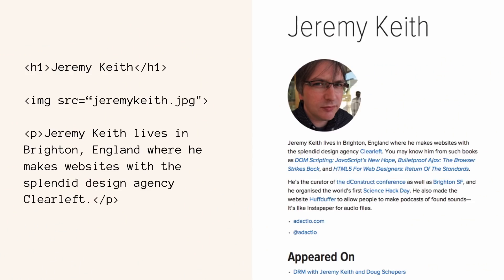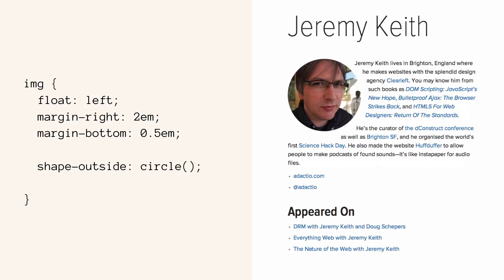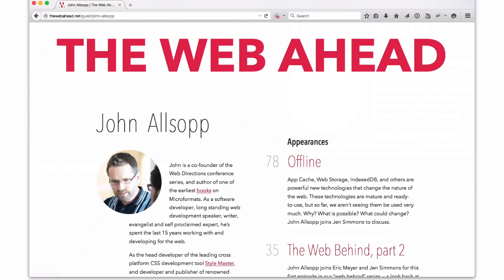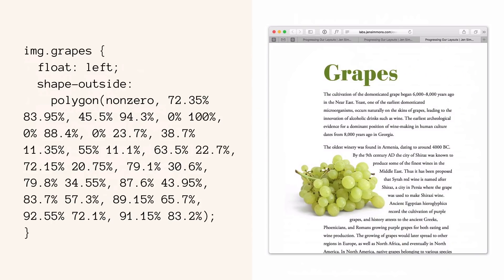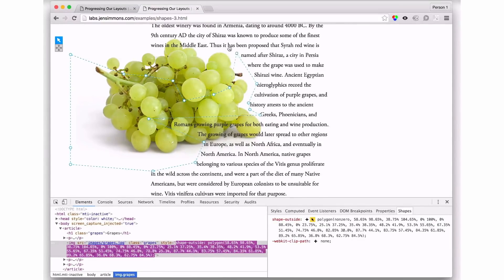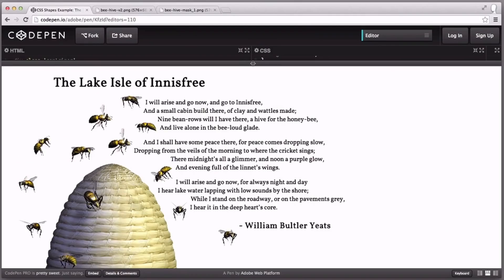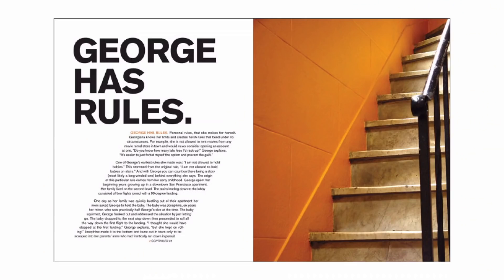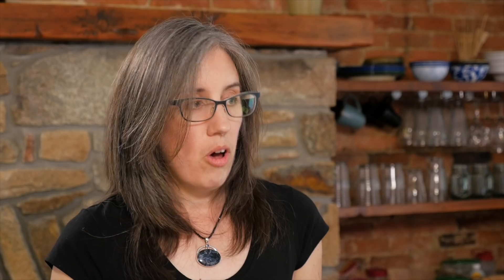Obliterate Boxiness with CSS Shapes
By default, everything on a webpage is a box. But it doesn't have to be. CSS Shapes lets us flow content around circles, polygons, masks and other shapes. Jen shows you how using Firefox dev tools.

For information on how to use the Firefox Developer Shape Path Editor today, watch this video